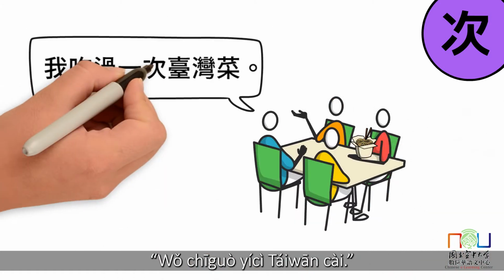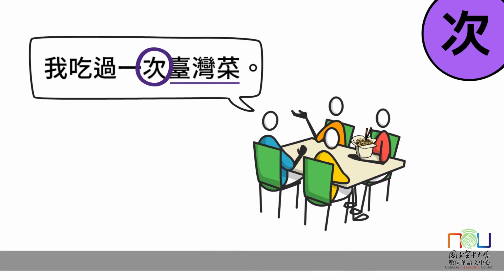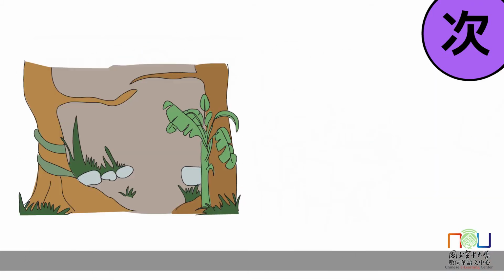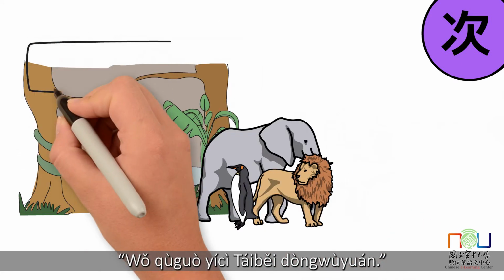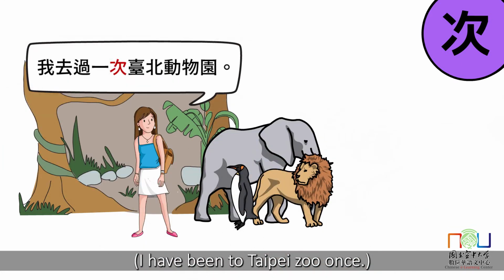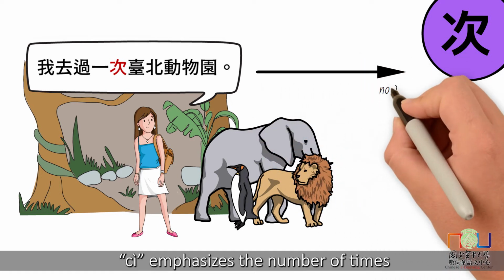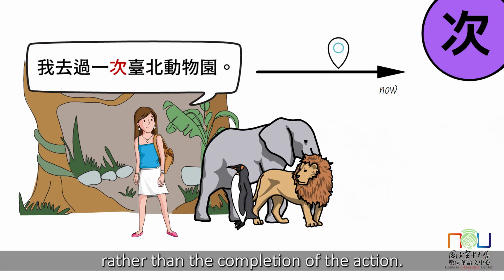Mandarin Grammar: Ep24. Difference between 次(cì)/遍(biàn) on Times of Actions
■ Level: TBCL 2 ,3

■ 例句（Example Sentences）：
0:35 我吃過一次臺灣菜。（Wǒ chīguò yīcì Táiwān cài.）
0:54 我去過一次臺北動物園。（Wǒ qùguò yīcì Táiběi dòngwùyuán.）
1:30 每個漢字寫五遍。（Měigè hànzì xiě wǔ biàn.）
1:45 我沒看清楚，請你再寫一遍。（Wǒ méi kàn qīngchǔ, qǐng nǐ zài xiě yībiàn.）
2:14 我去過一次空中大學。（Wǒ qùguò yīcì Kōngzhōng dàxué.）
2:37 這本書我看很多遍了。（Zhèběn shū wǒ kàn hěn duō biàn le.）

■ 製作團隊（Production Team）：
Scripter/ Lecture Producer: Maggie Hsu
Animator: Zora Kang
English Proofreader/ Recording: Jeffrey Kao
Chinese Recorder: Tulun Ou Xiqiang
Production Assistant: Janice Lai